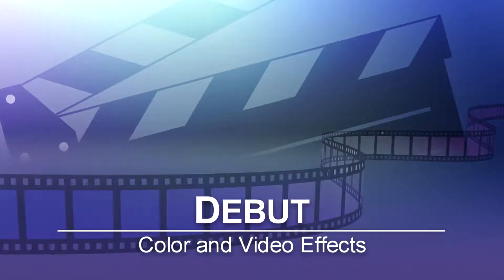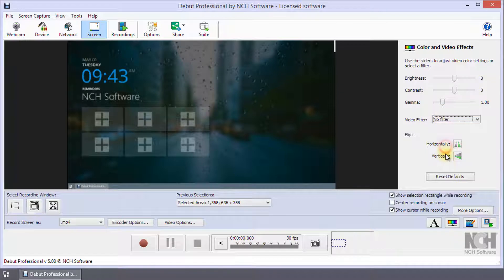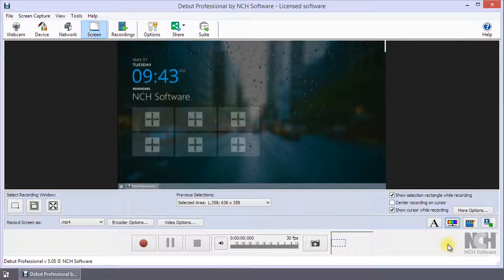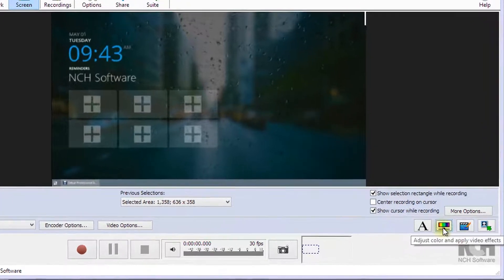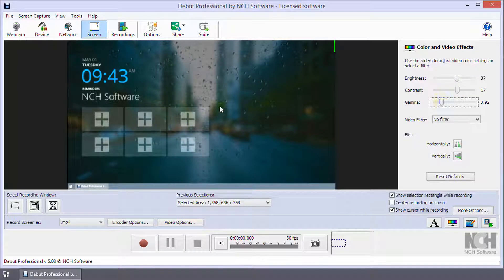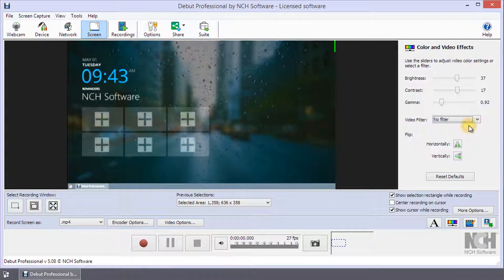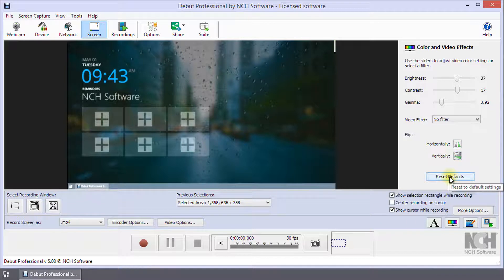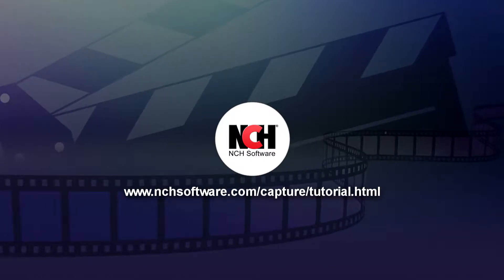How to Apply Color and Video Effects | Debut Video Capture Software Tutorial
This tutorial will show you how to apply color and video effects with Debut Video Capture Software.

Click the Color and Video Effects button beneath the preview. Adjust the brightness, contrast and gamma, or apply a filter. You can also flip your video horizontally or vertically.

You can add color and video effects prior to recording, or during recording, but they cannot be added after recording.  To add color and video effects after recording, try using VideoPad video editing software.

Do you need help using Debut?